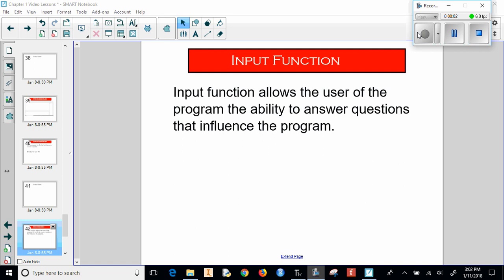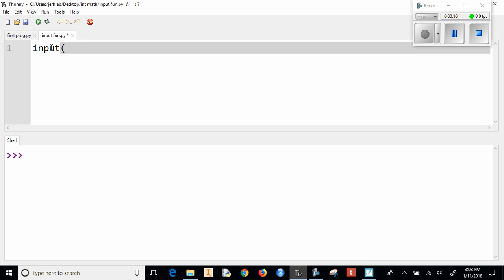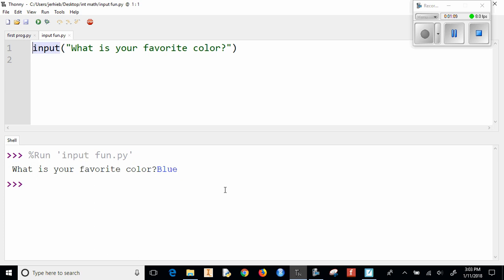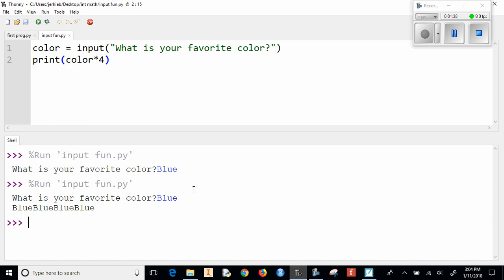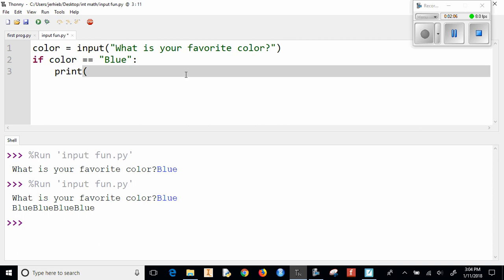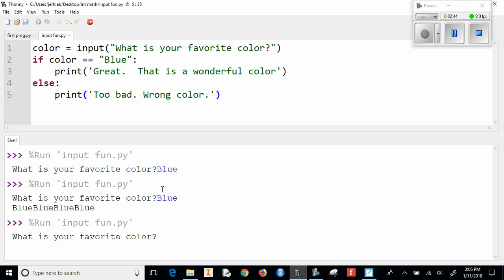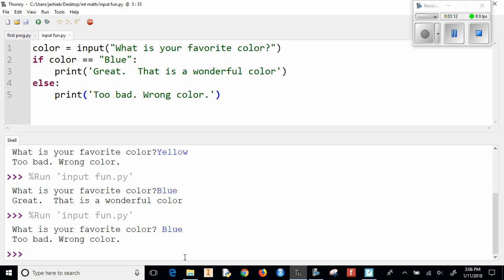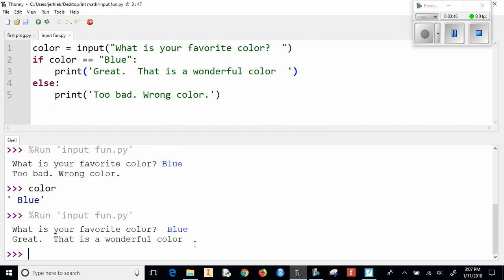Ch 1 Video 19 Input Function